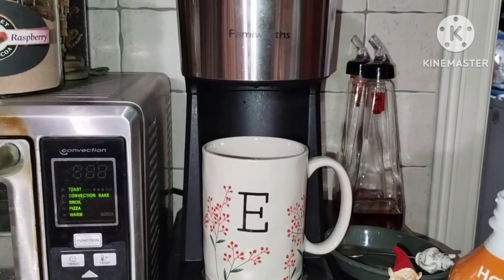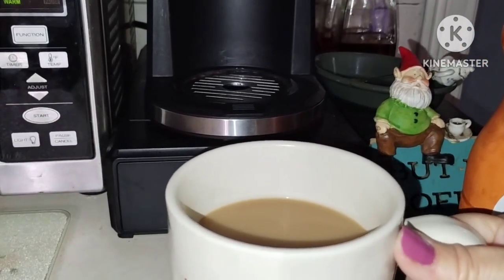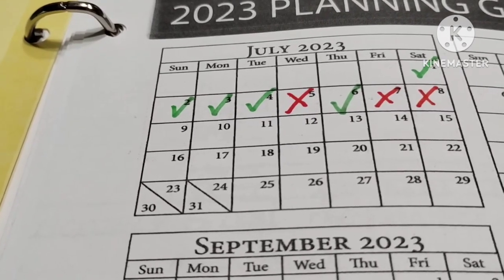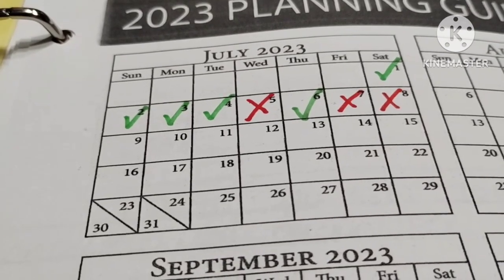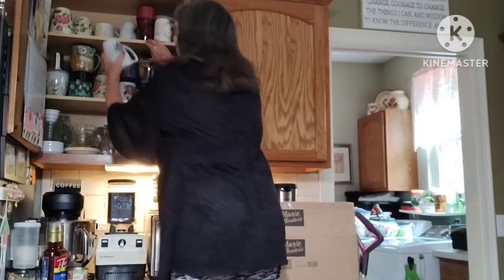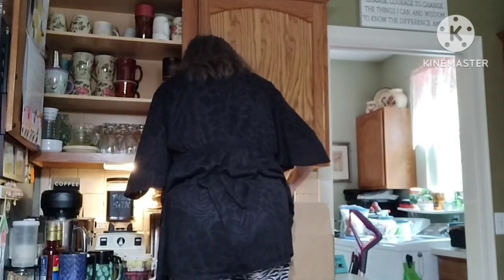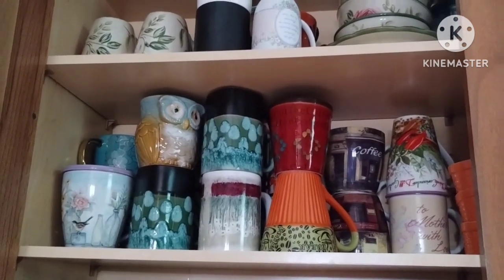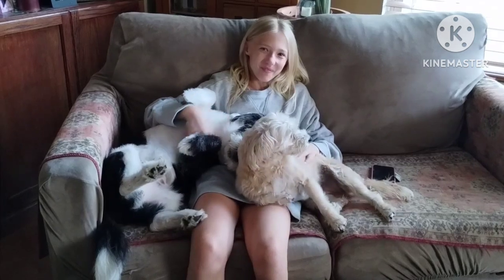IT'S TIME TO LET IT GO ❤️ WORKING MY WAY TO A SIMPLE, EASY LIFESTYLE